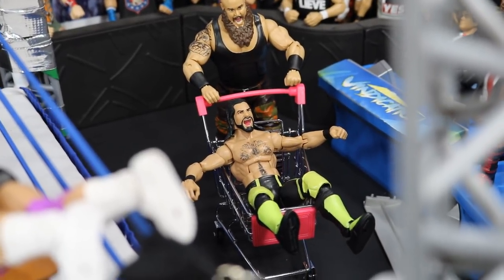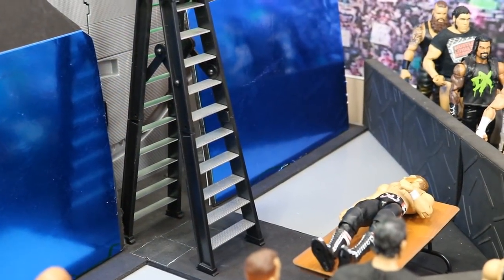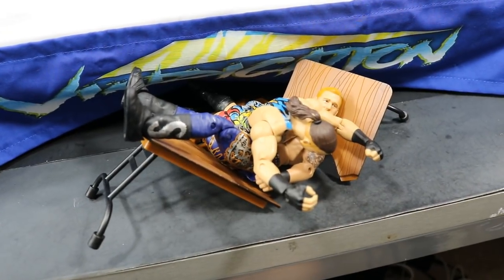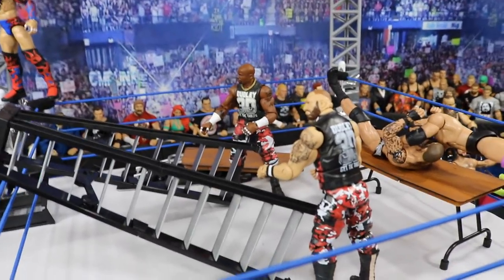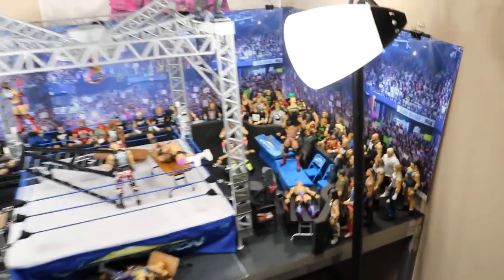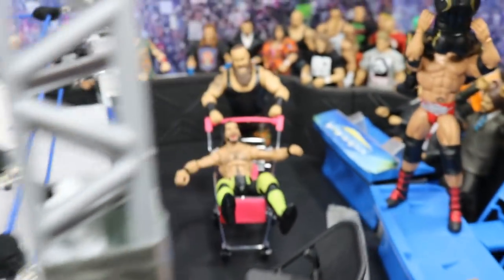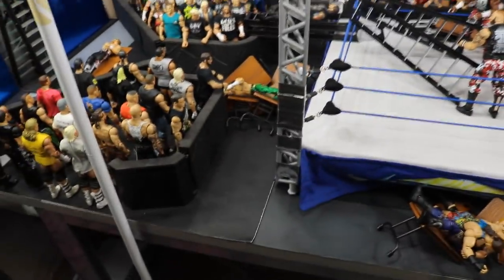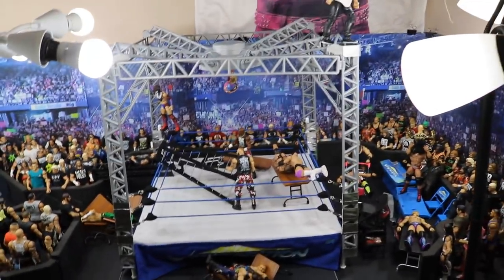WWE ACTION FIGURE SETUP! EXTREME EDITION!